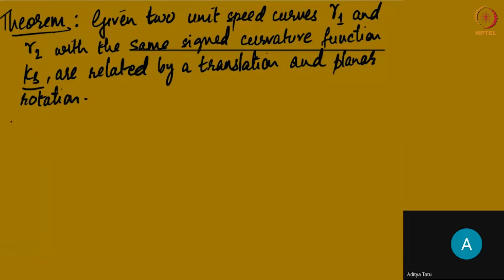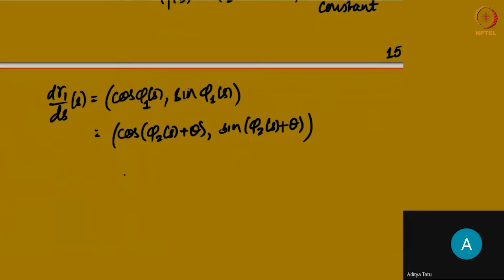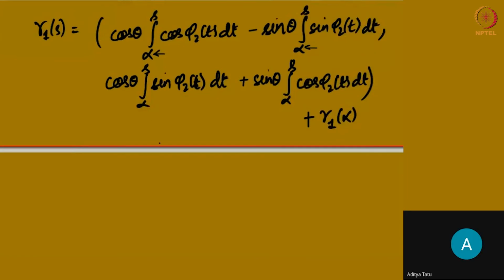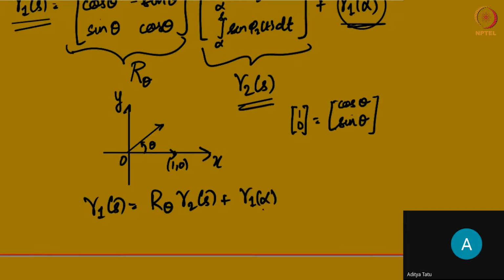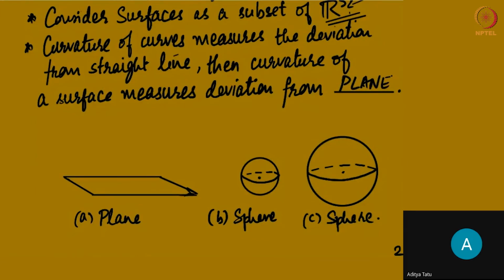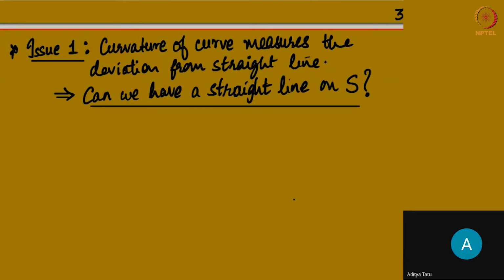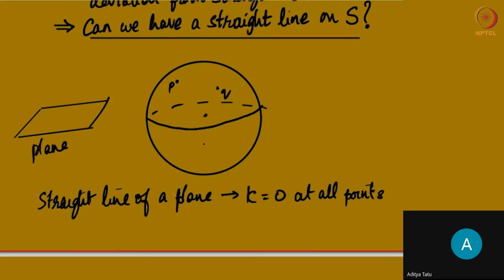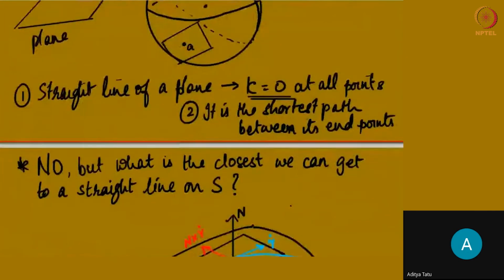Curvature - Part 3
June 14 - Curvature - Part 3